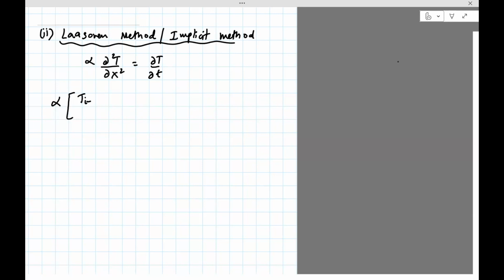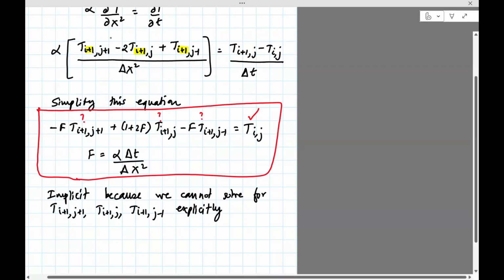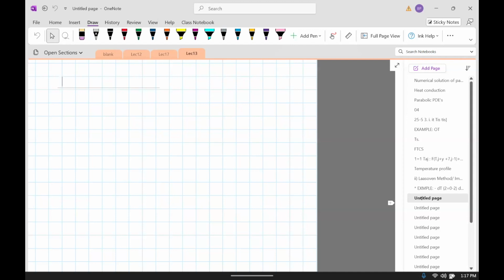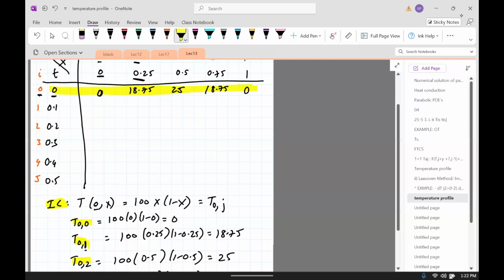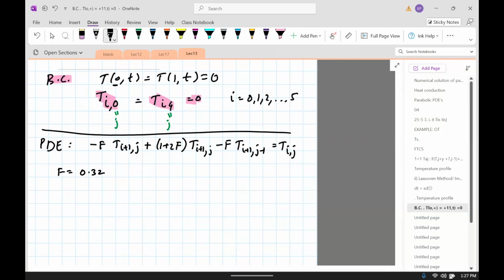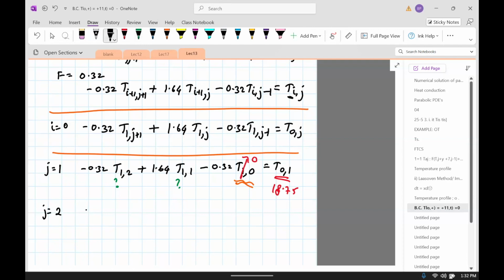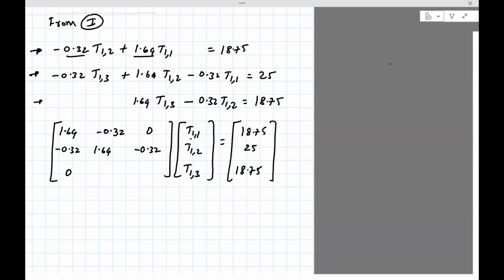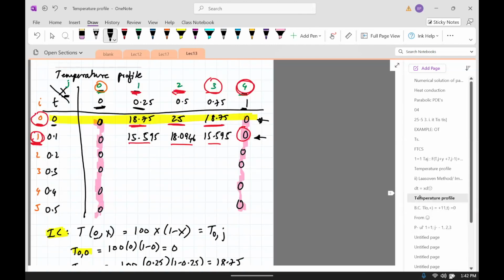Numerics Lec13c: Parabolic PDE, Lassonen or Fully implicit method (Fall 2024)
This video shows how to derive and use a fully implicit method to solve a PDE. This is illustrated with a numerical example.